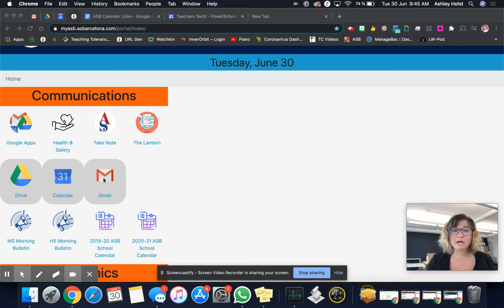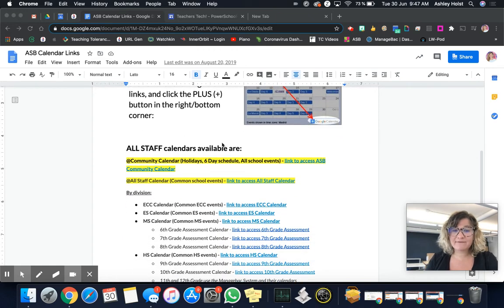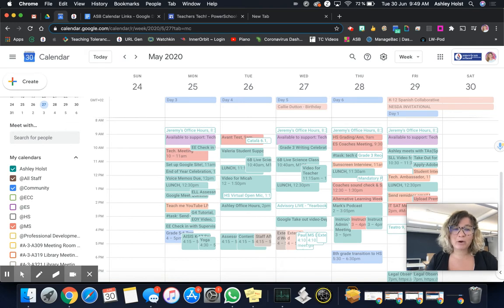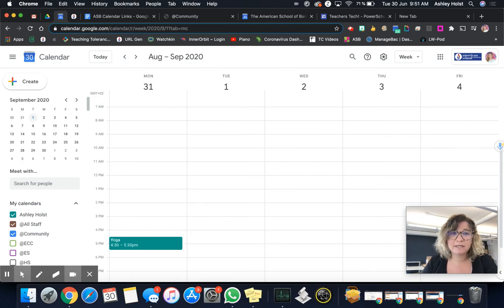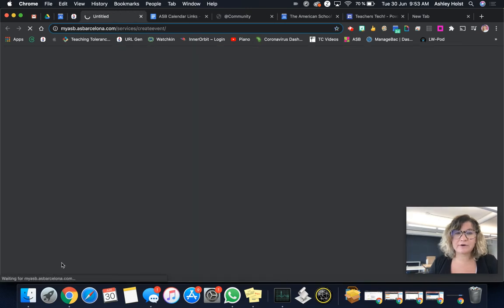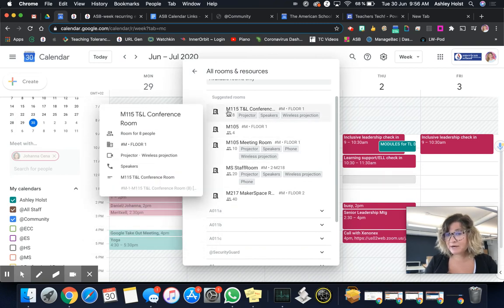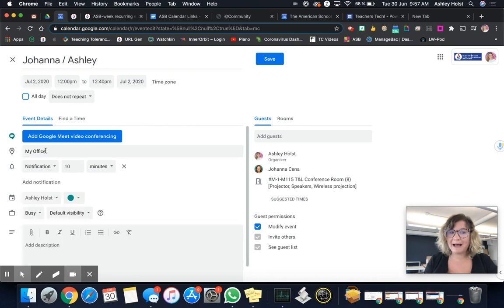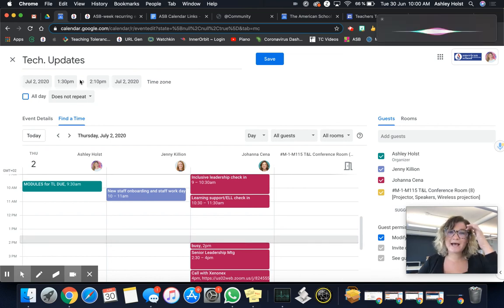NewStaff: Google Calendars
The final part to the 3 part series of Google Basics at ASB.

Your homework in this tutorial is to add the required ASB calendars to your Google Calendar. This includes; community, all staff, and your division.